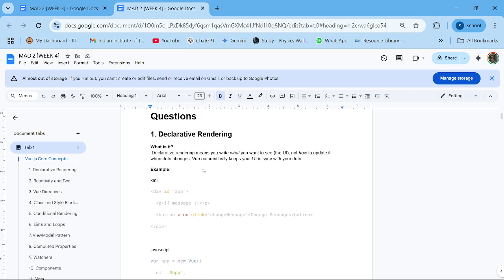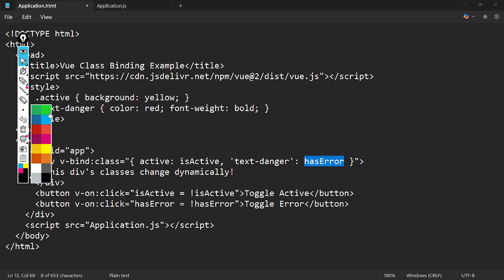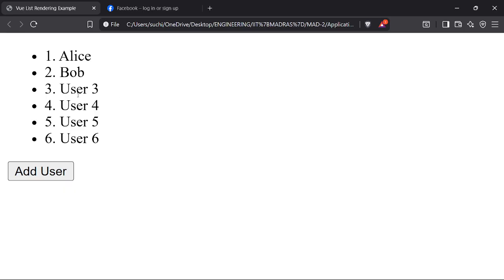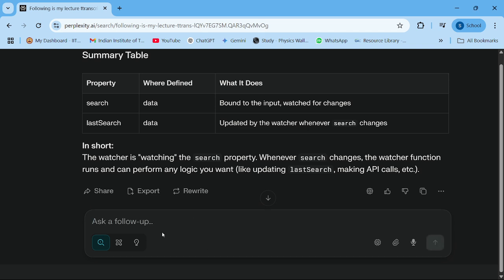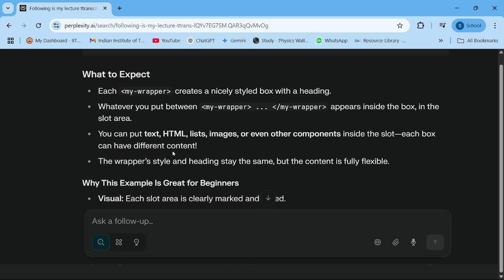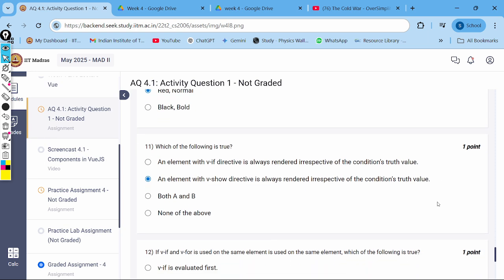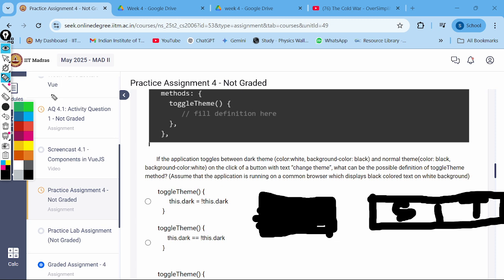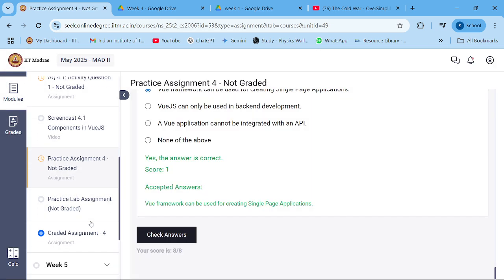MAD 2 [WEEK 4]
the thumbnail is just a joke